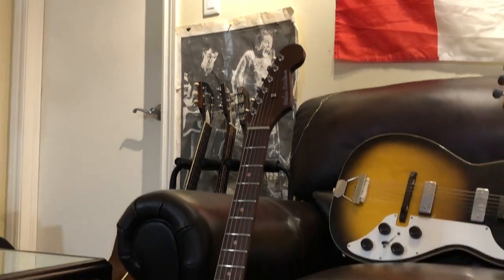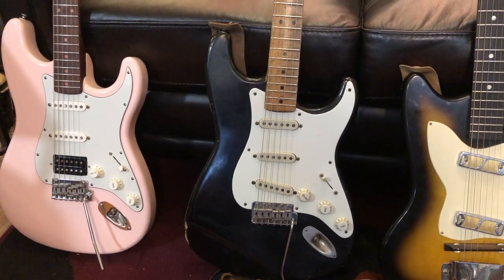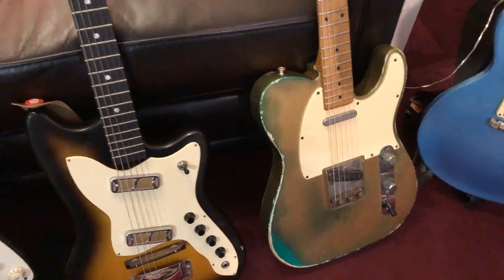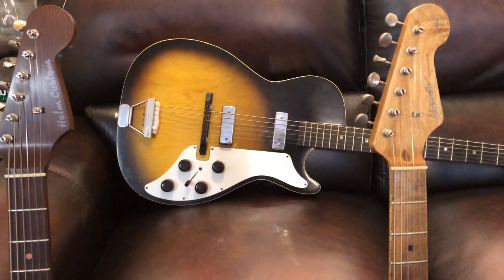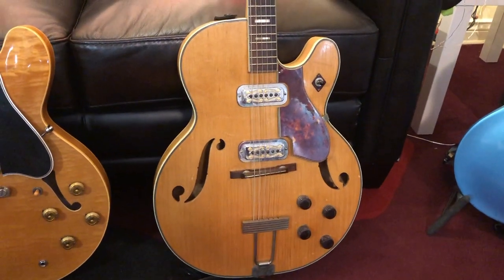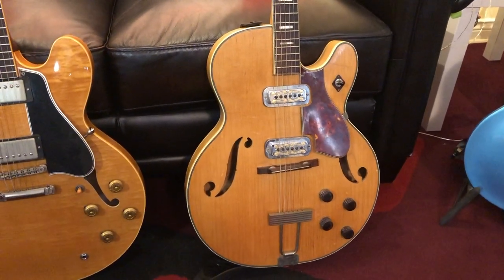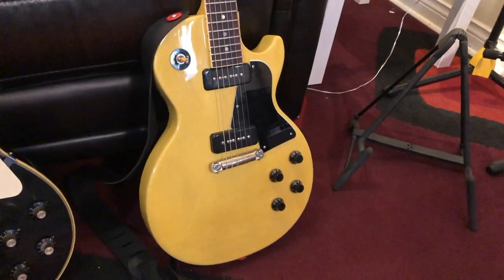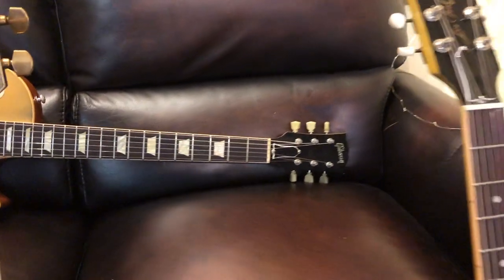HANSOLO GUITAR TOUR -- ELECTRIC EDITION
Hey all,

I finally had everything in one place and wanted to do a (somewhat) quick overview of the electric side of my personal collection. Hope you enjoy.